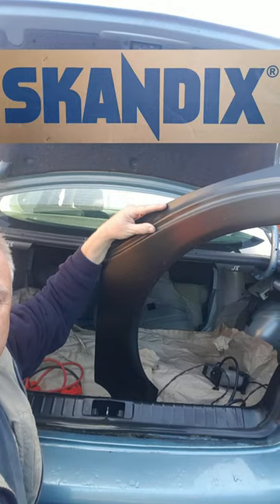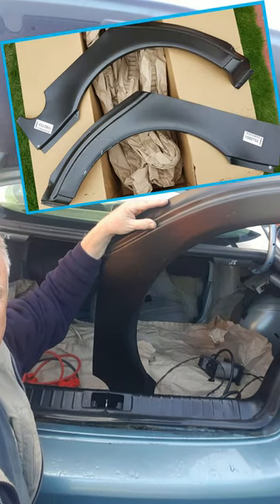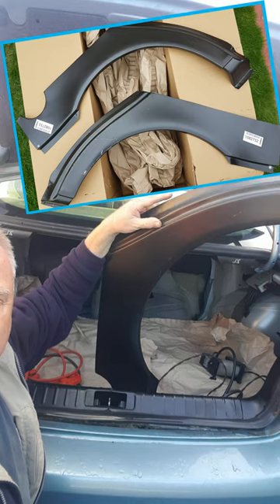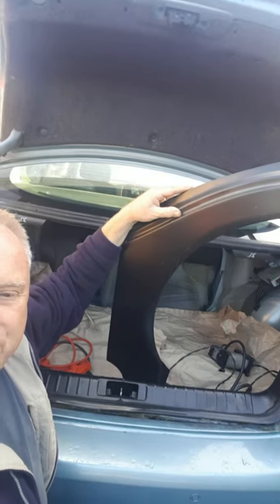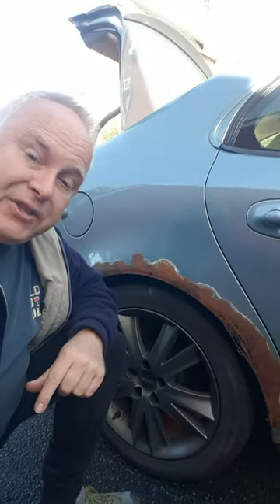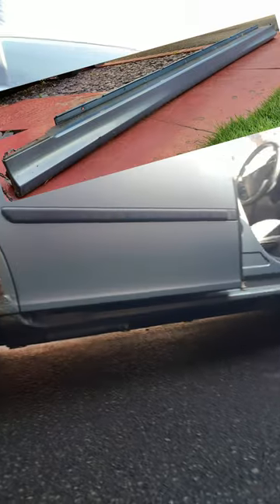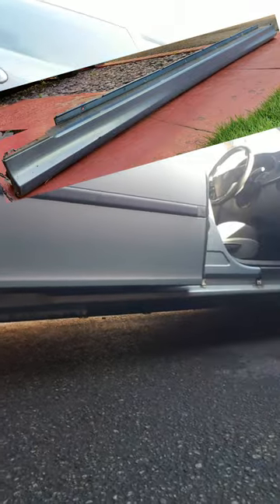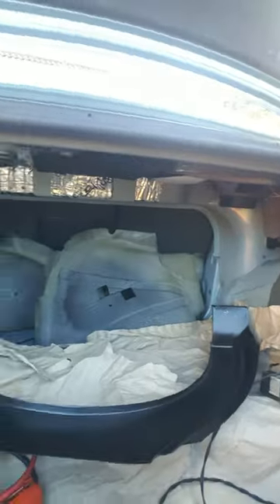Saab Wheel Arch SURGERY 🚑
The Saab is going in for surgery on the rear wheel arches. I've bought repair panels from Skandix (link below) and a local classics restorer is fitting them for me.